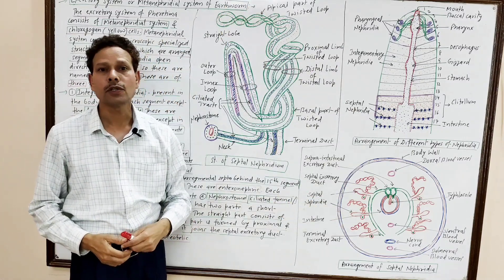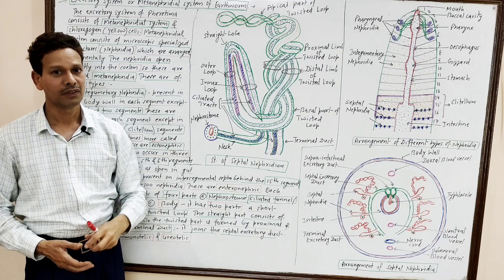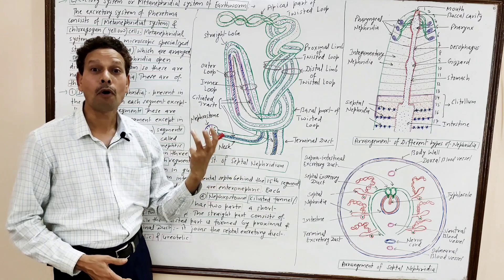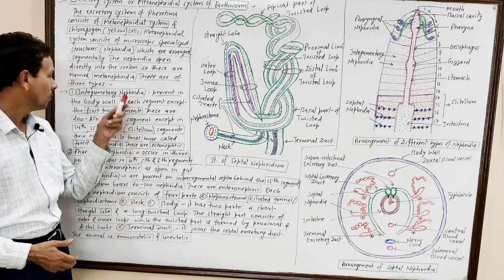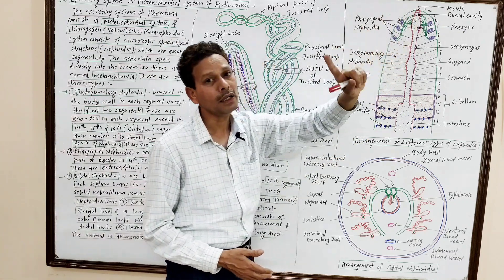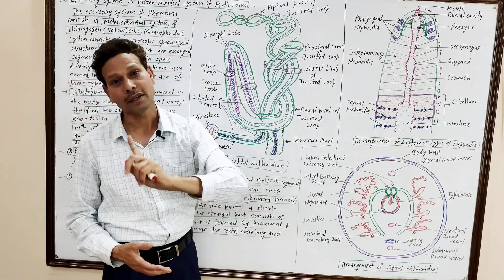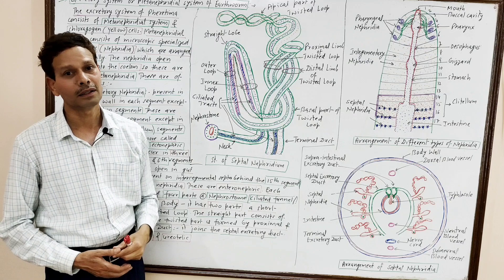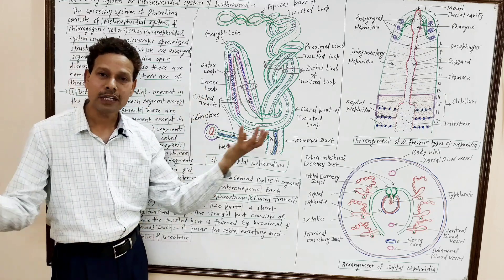Excretory/ Metanephridial System of Earthworm(Pheretima Posthuma) | For IAS,NEET,GATE,NET and BSc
Pheretima Posthuma
Excretory/ Metanephridial System of Earthworm(Pheretima Posthuma)